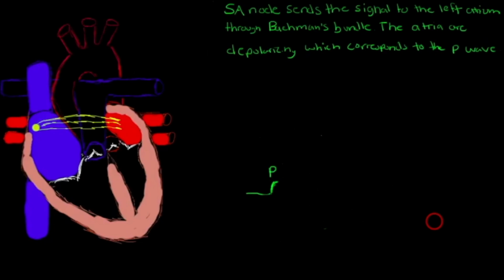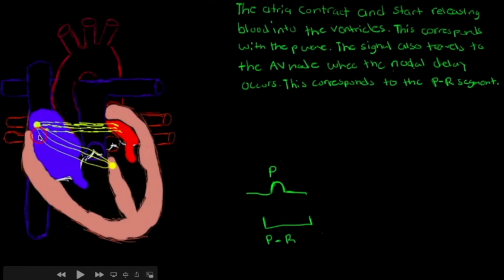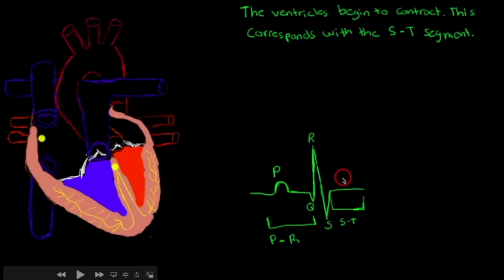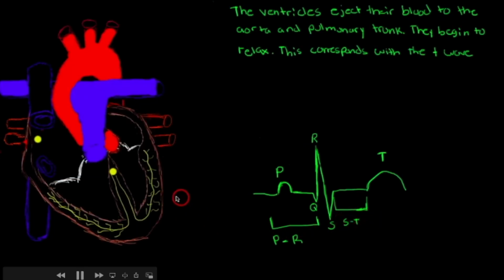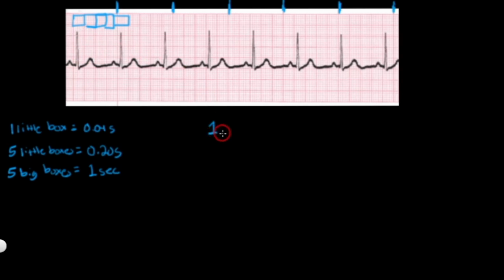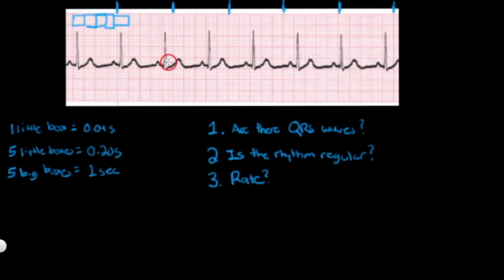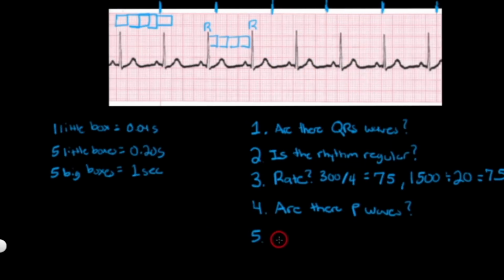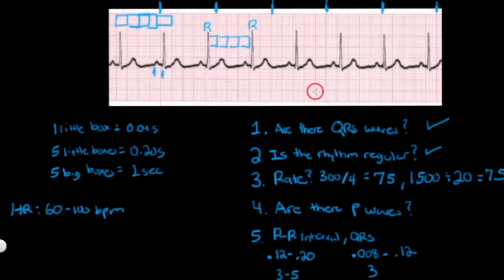Understanding EKG Basics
Understanding EKGs made super easy to understand. In this video I discuss the components and basics of the EKG while correlating them to the cardiac conduction system and blood flow through the heart so that everything is easier to understand.